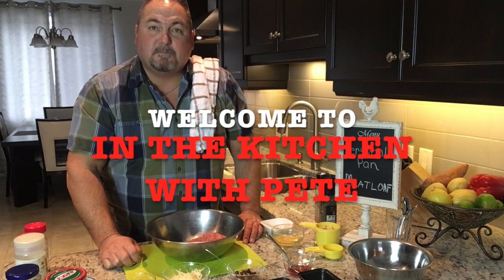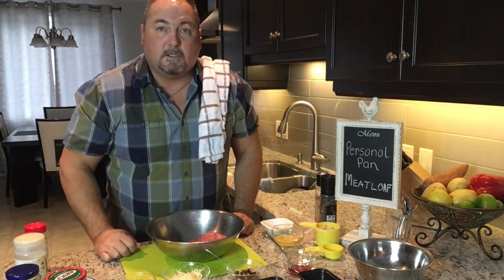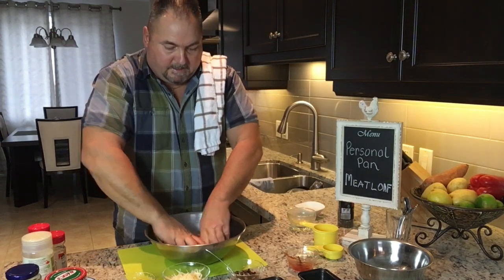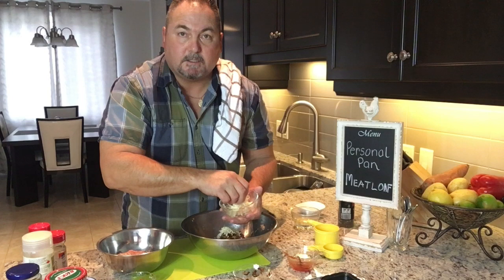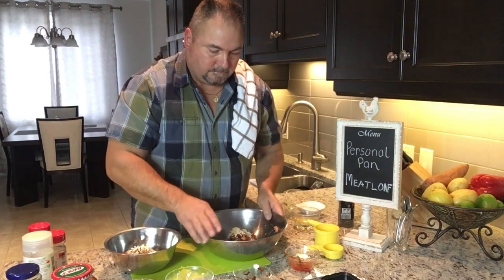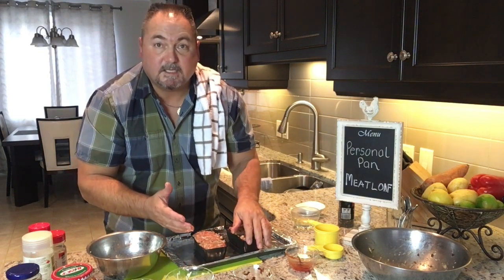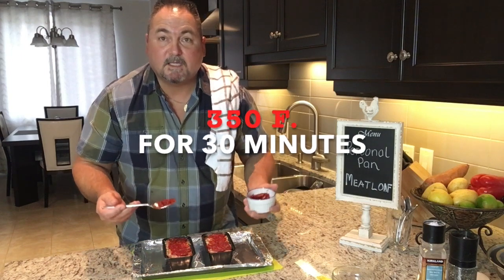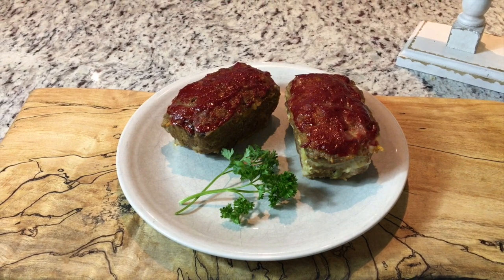Personal Pan Meatloaf Ep.7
1 Lb. Lean ground beef, 1 cup cubed bread, 1 egg wisked, 1/4-1/2 cup milk, 2 Tbs. ketchup, 1 Tsp. Italian seasoning, 1 Tsp. granulated garlic, 1 Tsp. onion powder, salt and pepper. Personal topping suggestion- diced and sautéed onions and mushrooms, diced green olives, diced hot pickled banana peppers, grated cheddar cheese. Glaze- even parts ketchup and tomato paste, season with granulated garlic. Cook 350 F for 30 min. remove from oven, re-glaze and return to oven for 20 minuted. Cook meat to 160F. So delicious! Enjoy! Thanks Pete.